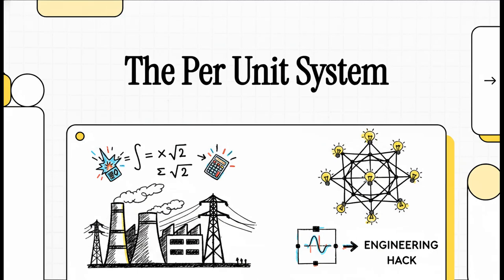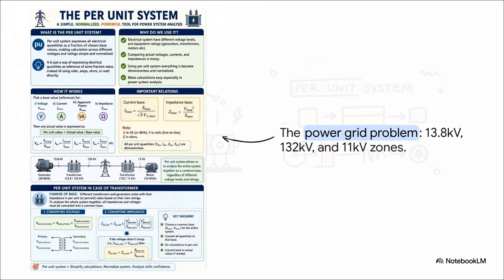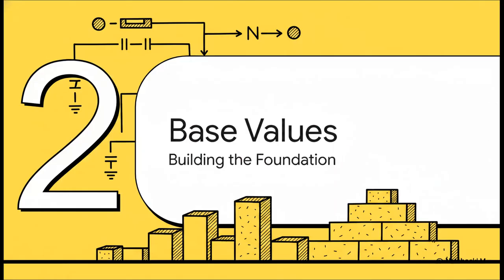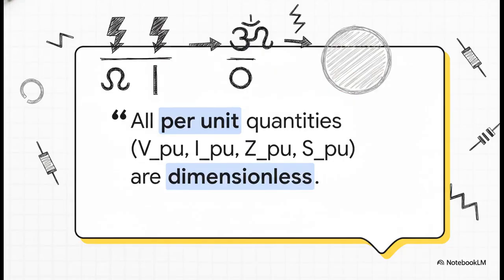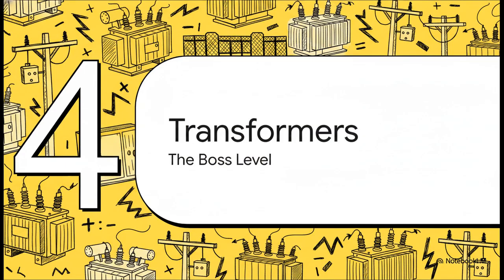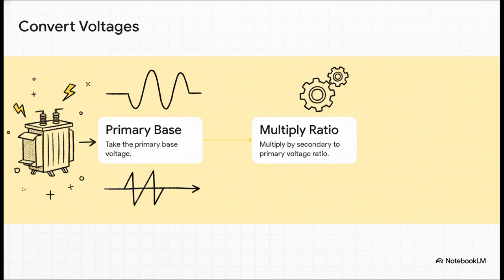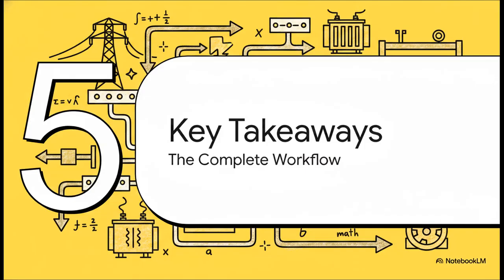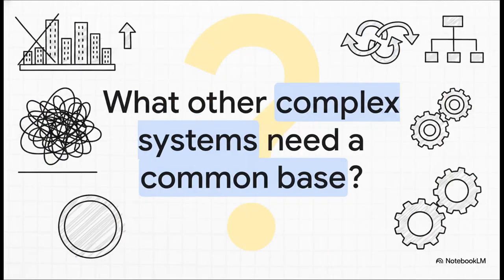Perunit system explained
perunit System in Electrical Engineering